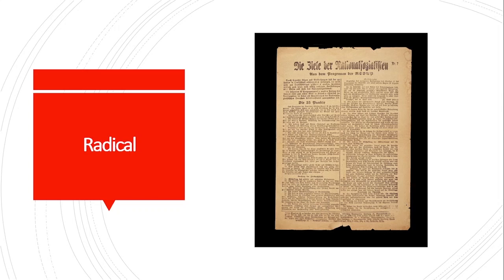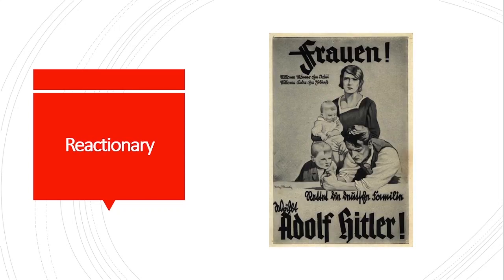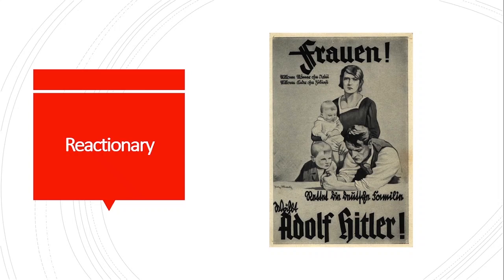The different characteristsics of the Nazi Party s policies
In this presentation I’m going to take a look at what the Nazi Party stood for in the 1920s before Hitler gained complete control over the party. And I’ll do so by showing different characteristics of its policies: reactionary, radical and revolutionary. And in the process, I’ll also show how the Nazi Party utterly contradicted itself.